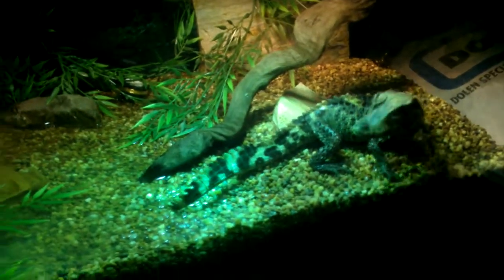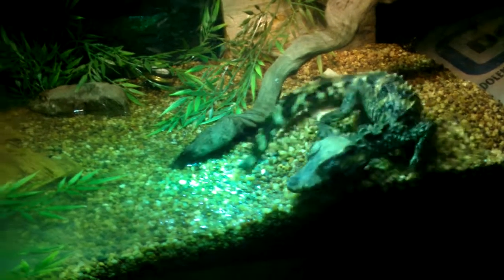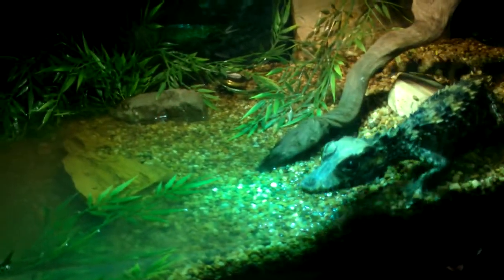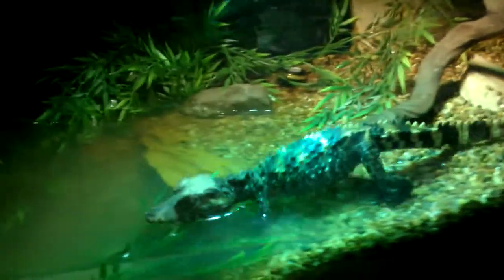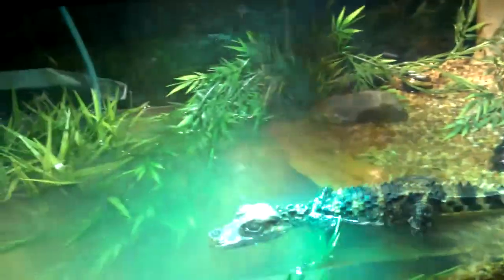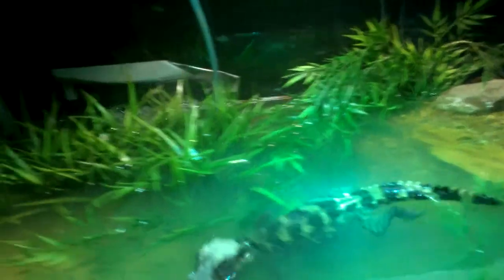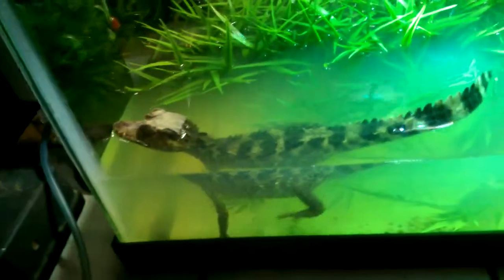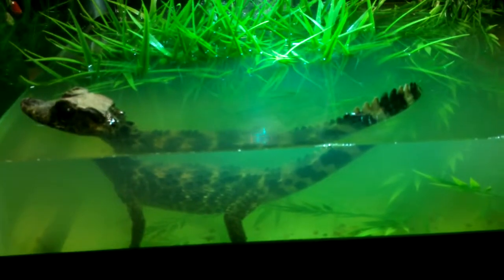Cranky the crok the dwarf caiman 9 months